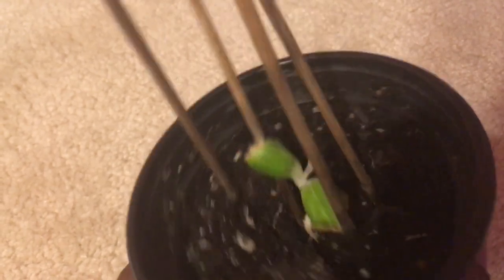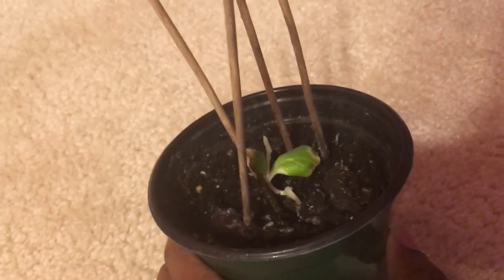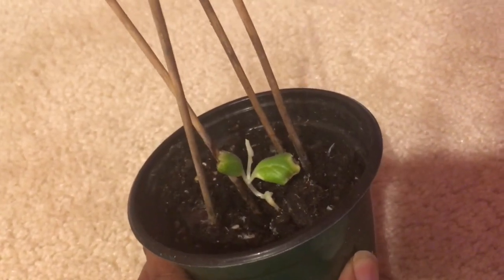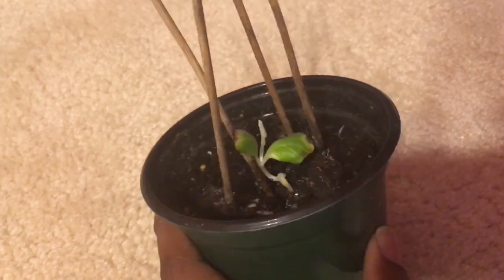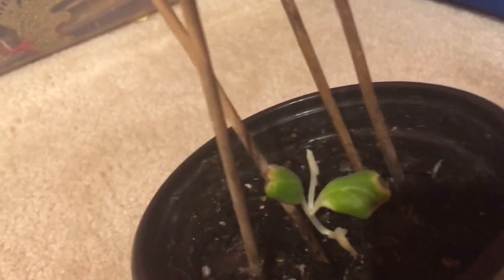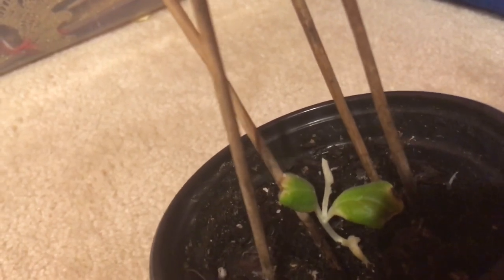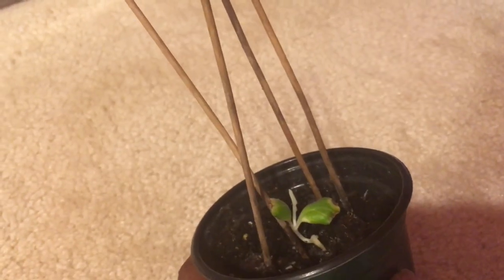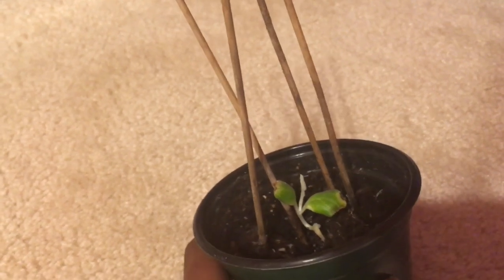Growing A Nara Melon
I love plant that challenge me just a little bit. The Nara Melon is a native of Namibia